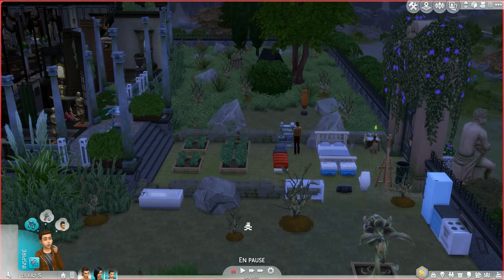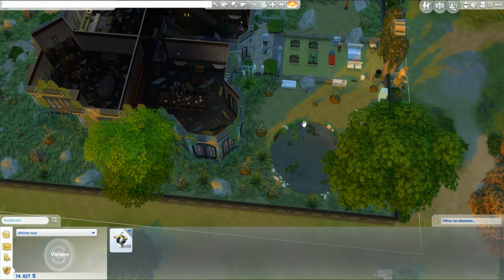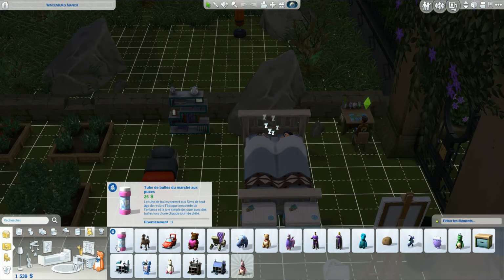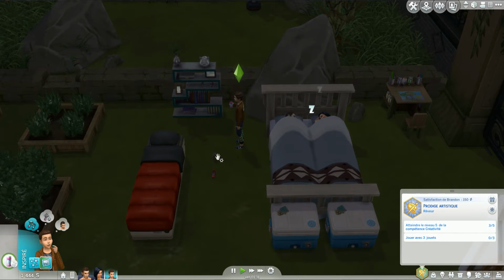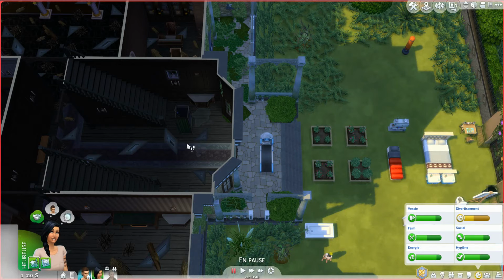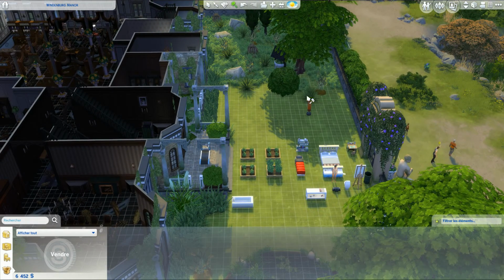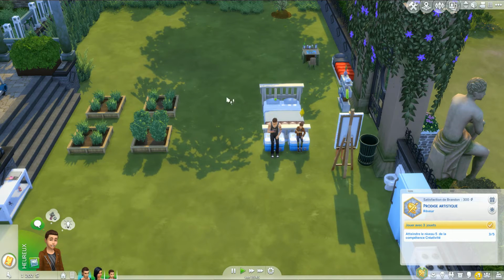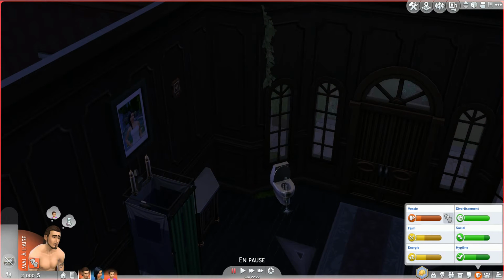Sims 4 Heir To Ruins Challenge - Part 23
Part 23 of the Heir To Ruins challenge.